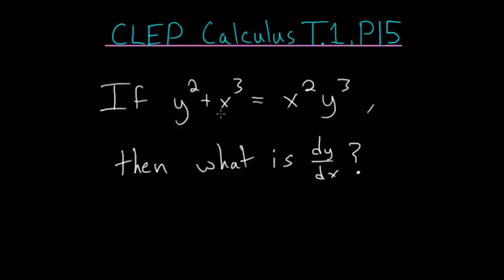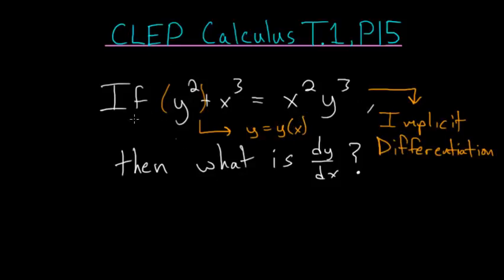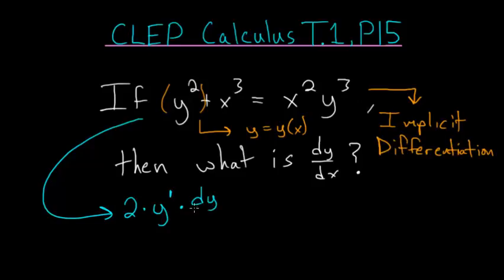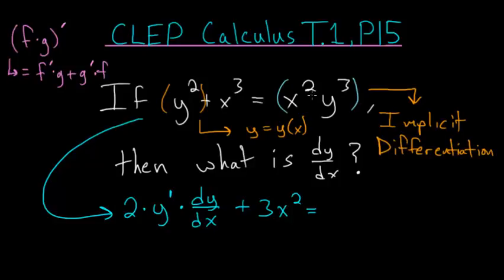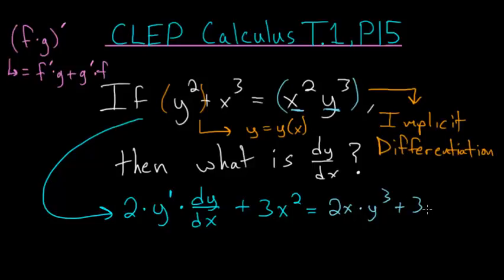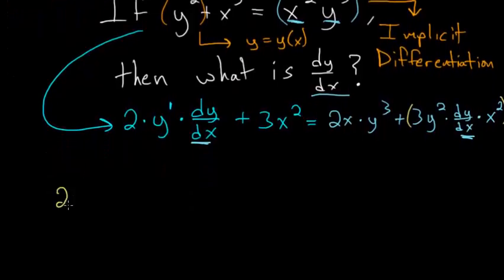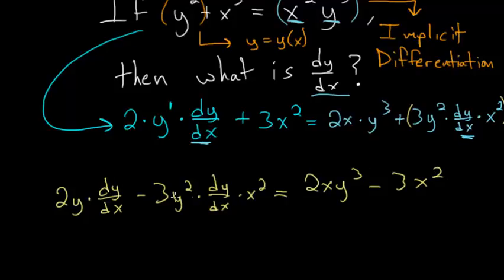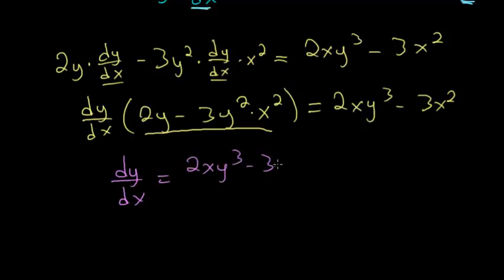CLEP Calculus: Implicit Differentiation